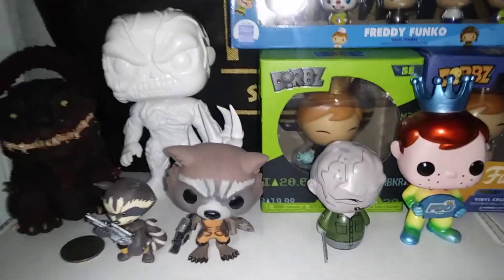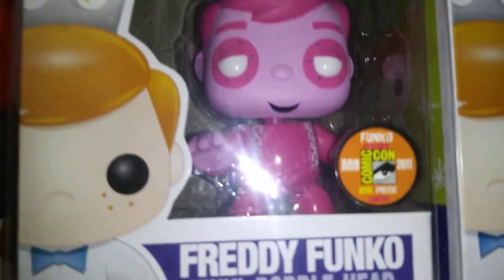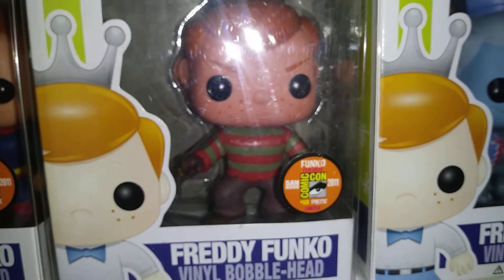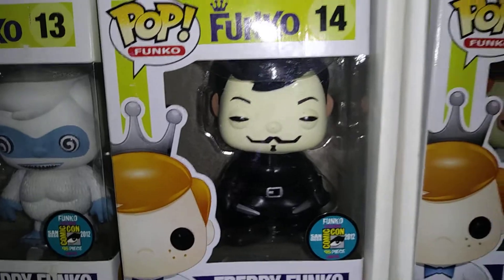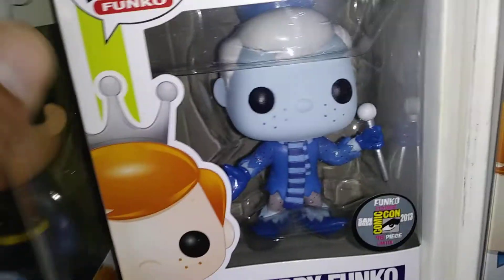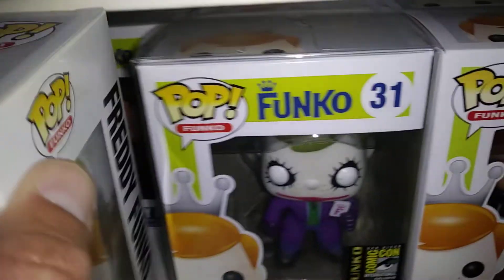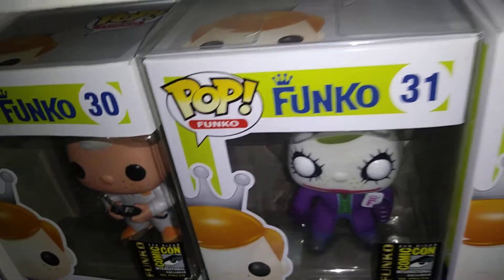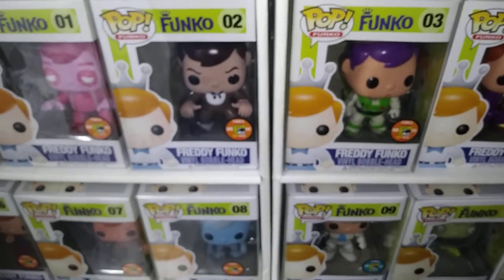Funko Pop! Huge Freddy Funko collection!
Hey guys!
Here's my updated Freddy collection!